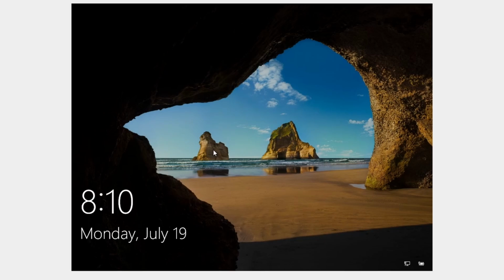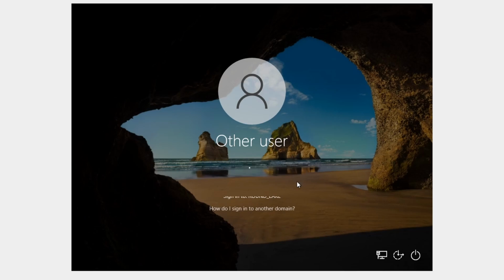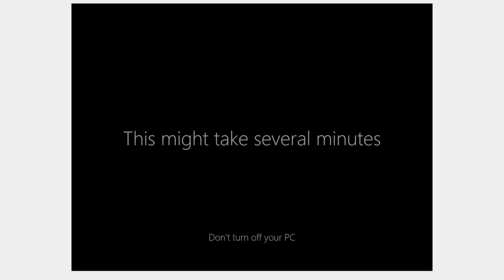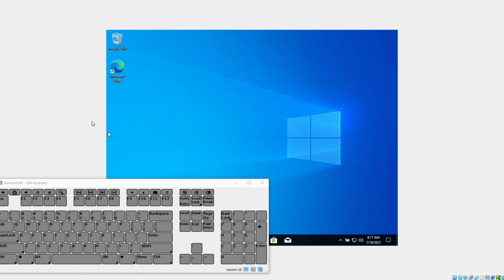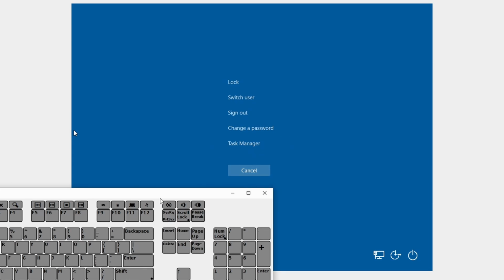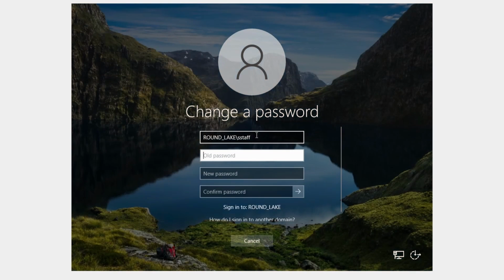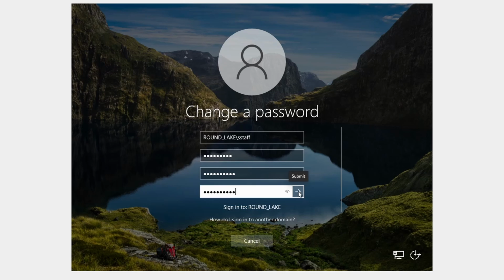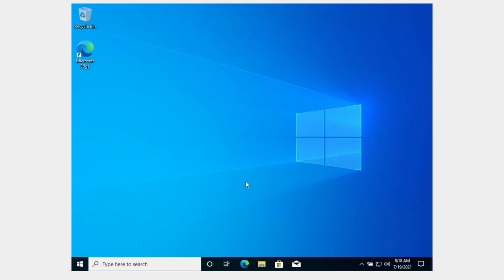001 District Account Setup Tutorial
In this video, we walk you through setting up your district computer with your log in credentials